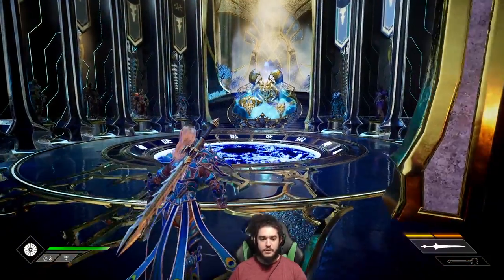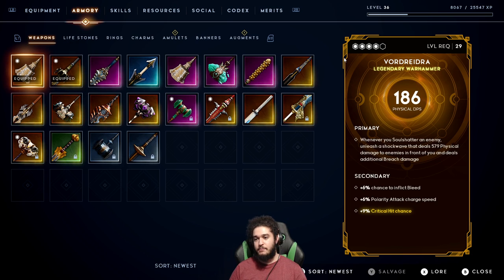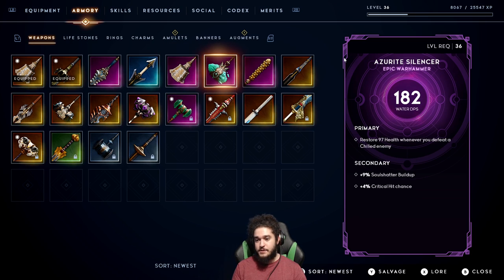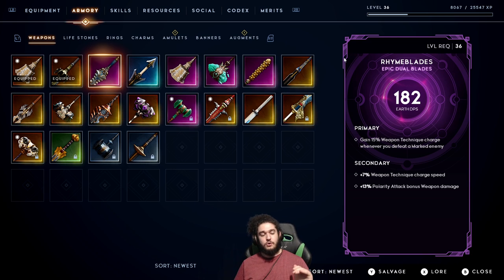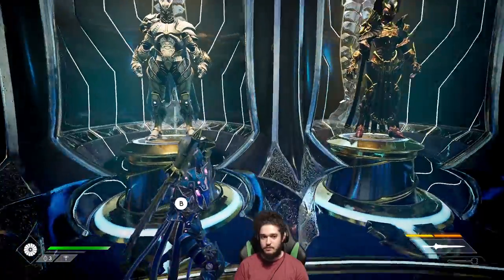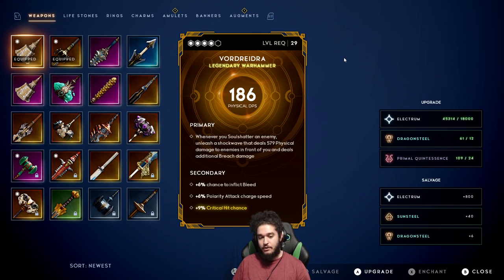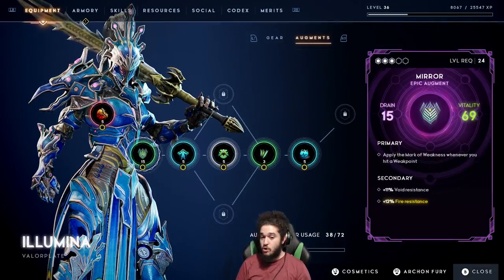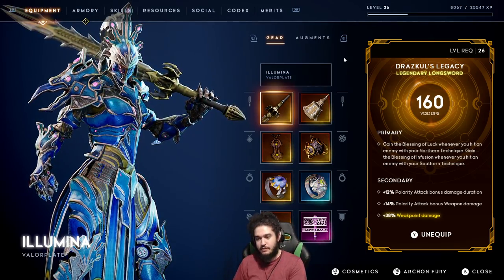Godfall - Crafting System Explained